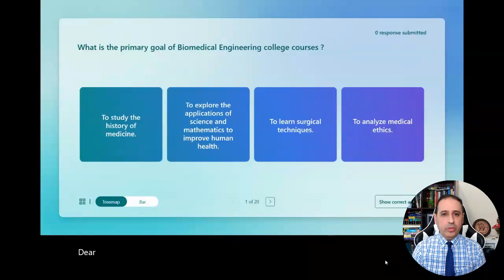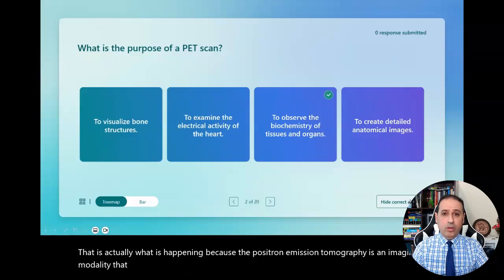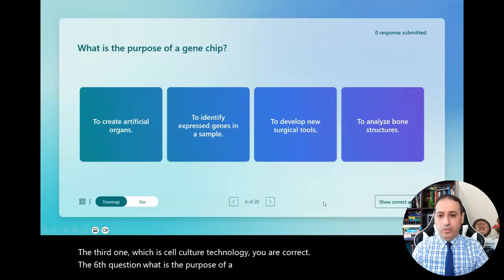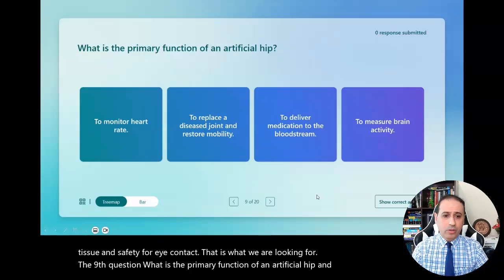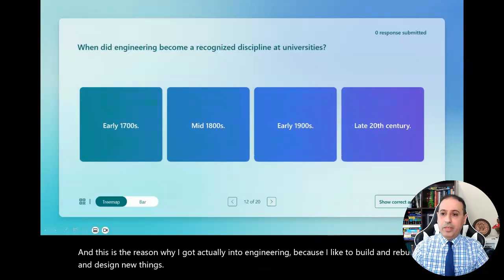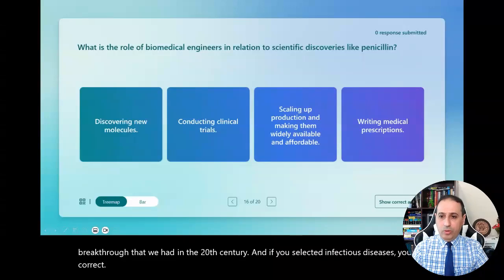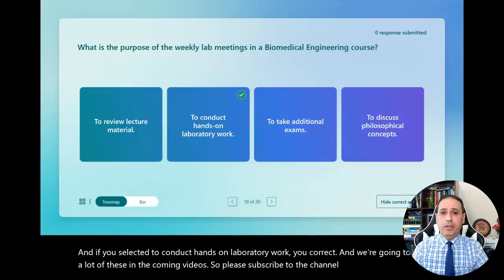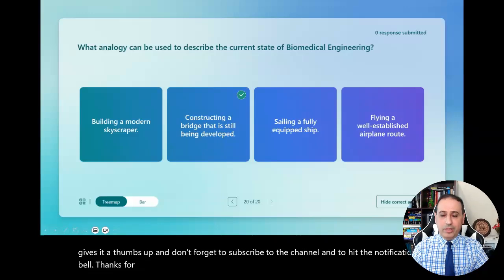BIOMEDICAL ENGINEERING Aptitude Test Questions & Answers! What is Biomedical Engineering (BME) Test!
🎓⚙️ Biomedical Engineering Aptitude Test – Questions & Answers! ⚙️🎓

Are you preparing for a Biomedical Engineering (BME) aptitude test? This video features multiple-choice questions (MCQs) and answers covering key concepts in biomedical engineering, medical technology, and healthcare innovations. Ideal for students, job seekers, and professionals looking to test their knowledge and enhance their exam readiness!

🔹 Topics Covered:
✅ What is Biomedical Engineering? Overview & applications
✅ Medical devices & healthcare technology fundamentals
✅ Human physiology & biomechanics in BME
✅ Medical imaging, biomaterials, and signal processing
✅ Real-world applications & industry trends

💡 Challenge yourself, expand your knowledge, and prepare for BME entrance exams, job interviews, or coursework assessments!

To purchase (What is Biomedical Engineering) eBook from amazon
To purchase (What is Biomedical Engineering) eBook from Dr. Al-Zube's Virtual Academy